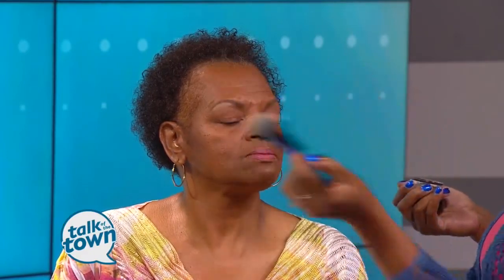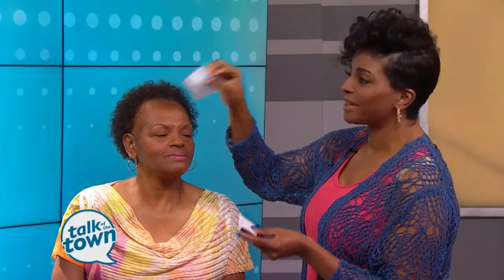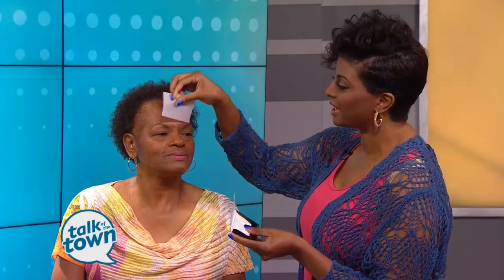No Melt Summer Make-Up Tips